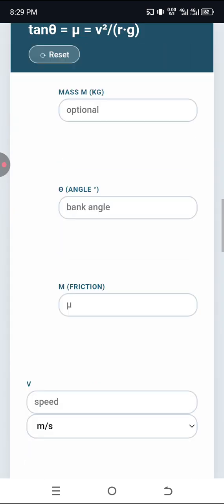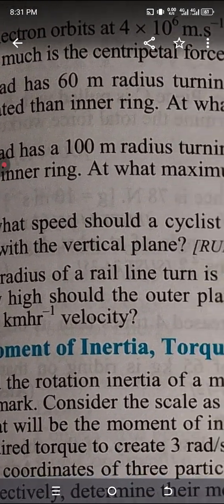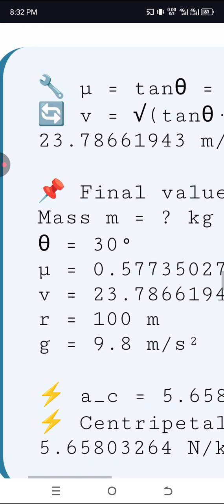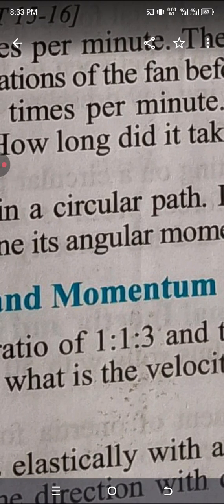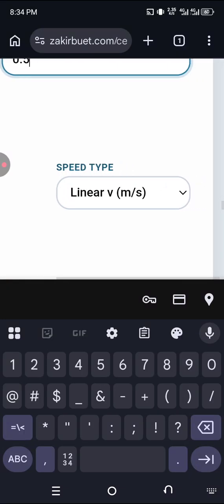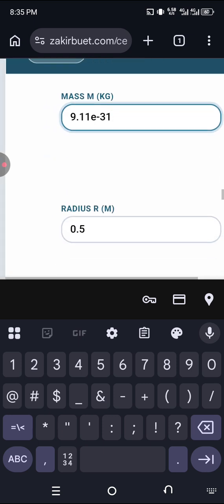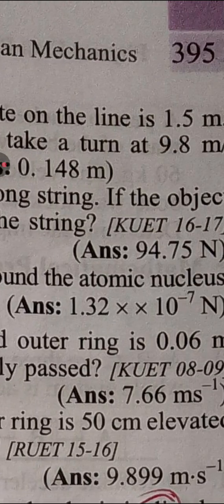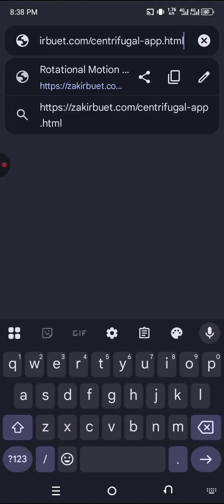App to calculate centripetal force and other quantities related circular motion